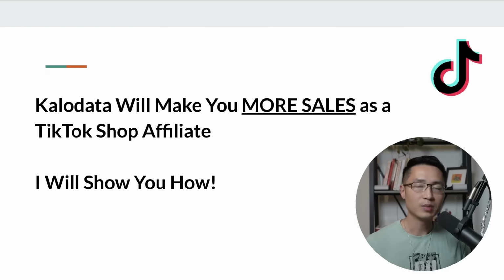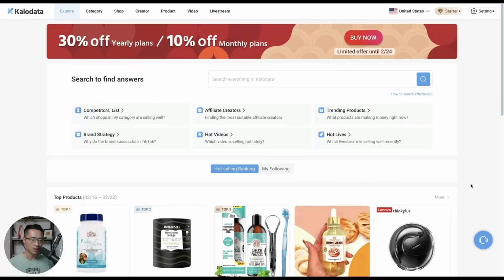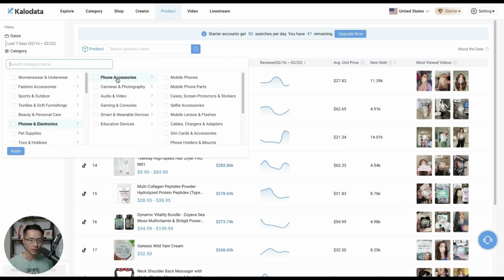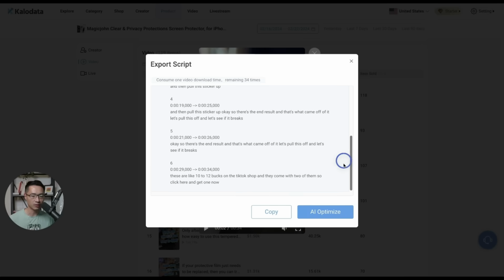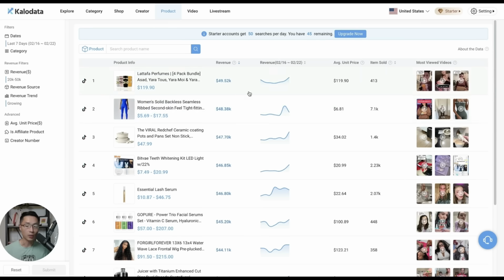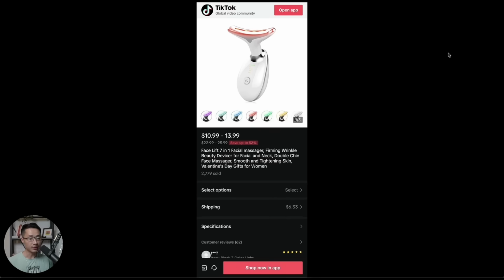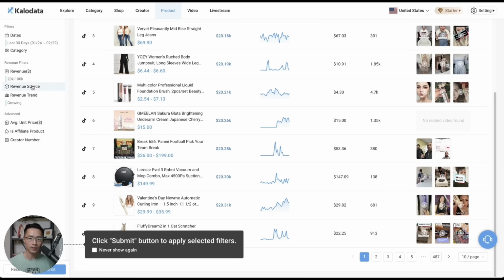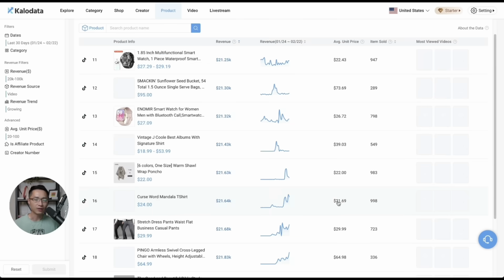How Kalodata Will BLOW UP YOUR SALES as a TikTok Shop Affiliate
In this video, I'll show you how Kalodata can help you make more sales as a TikTok Shop Affiliate.

Use Code: KUMO for 10% discount

Kalodata is a must-use research tool if you want to save time and make money online consistently as a TikTok Shop Affiliate.

keywords (ignore): kalodata,how kalodata works,kalodata review, kalodata code, tiktok affiliate marketing,tiktok affiliate,affiliate marketing tiktok,tiktok shop affiliate marketing,how does kalodata work,what is kalodata, how to make money with tiktok shop, affiliate marketing for beginners, tiktok shop affiliate, how to make money on tiktok, make money online